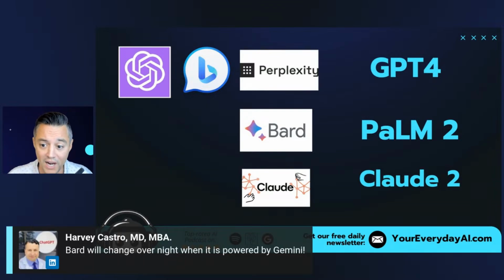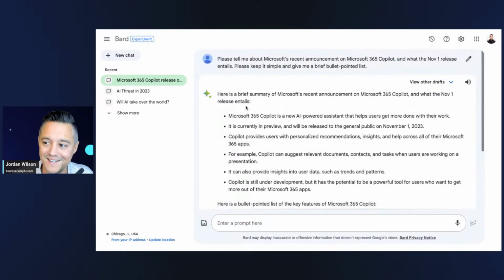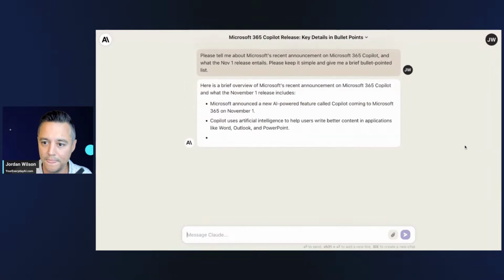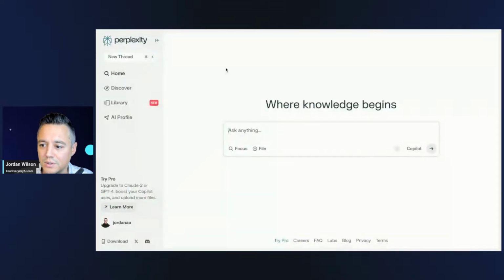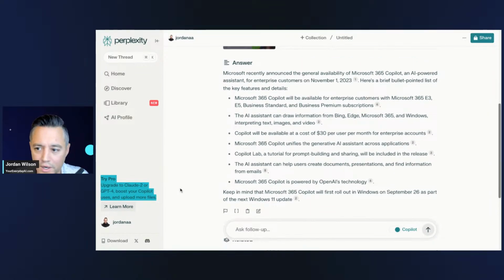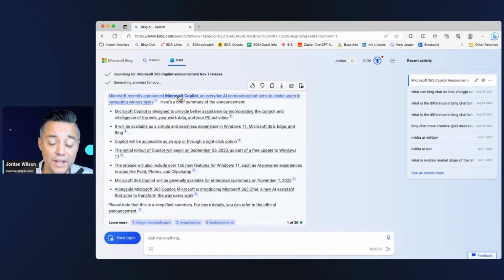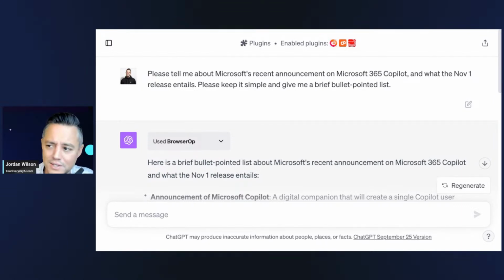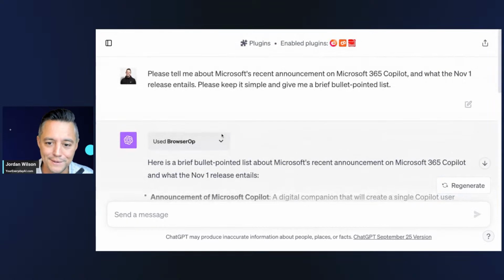LLM Showdown: Overview of ChatGPT, Bing Chat, Google Bard, Claude 2 and Perplexity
LLM Showdown: Overview of ChatGPT, Bing Chat, Google Bard, Claude 2 and Perplexity -- An Everyday AI conversation with Jordan Wilson